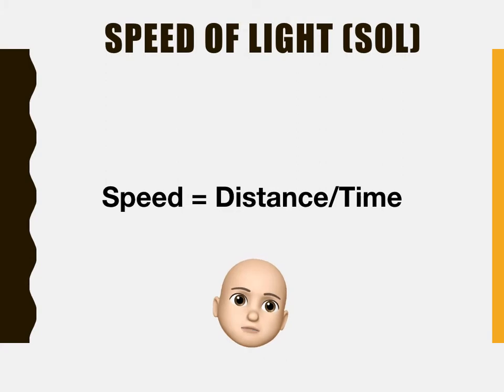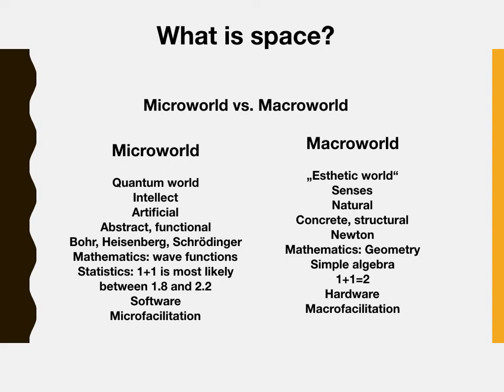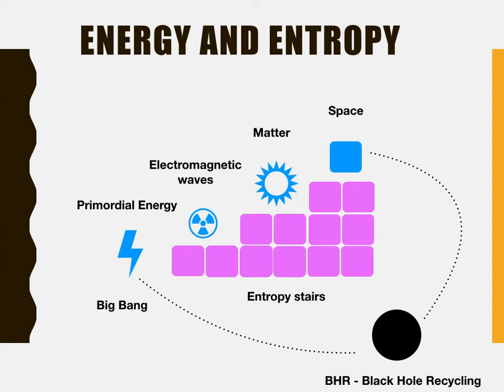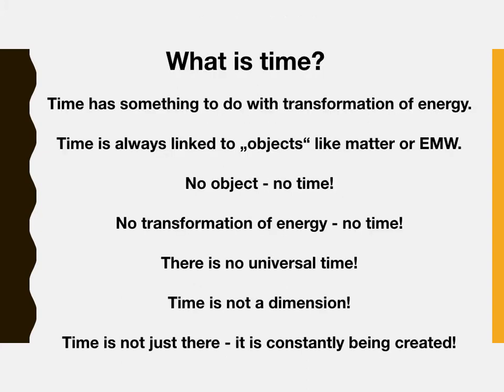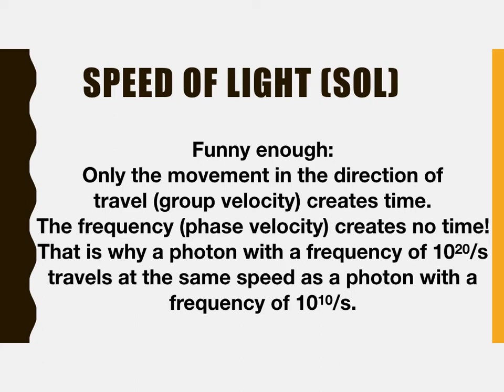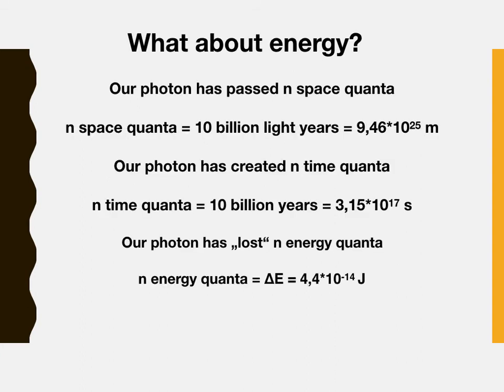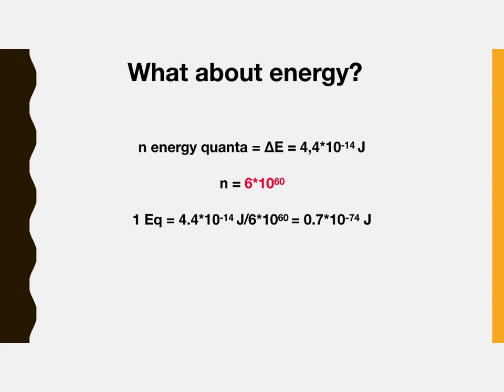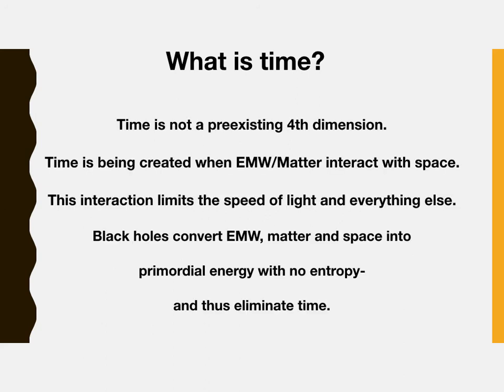My Little Universe Part 5 - A Quantum of Space and a Quantum of Time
An idiot`s second view of space and time